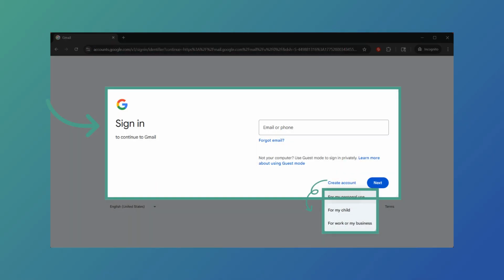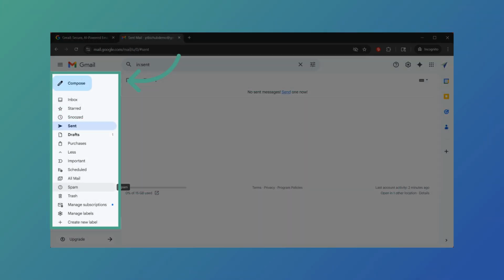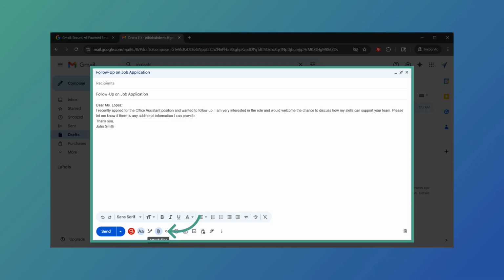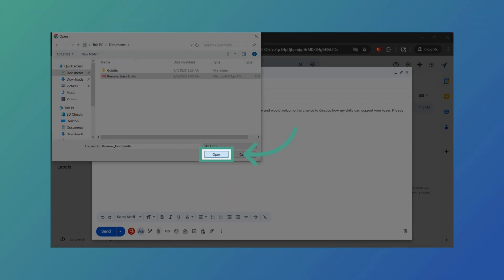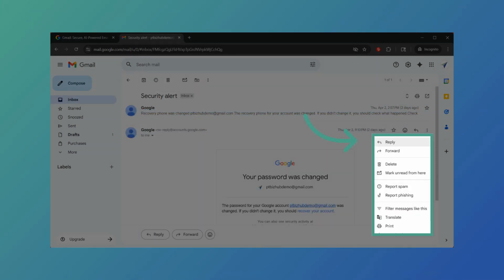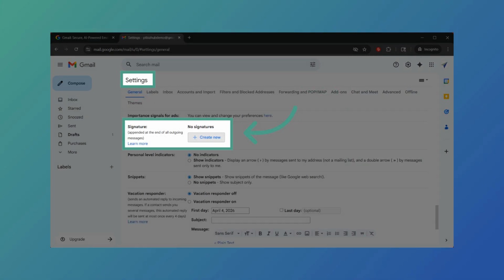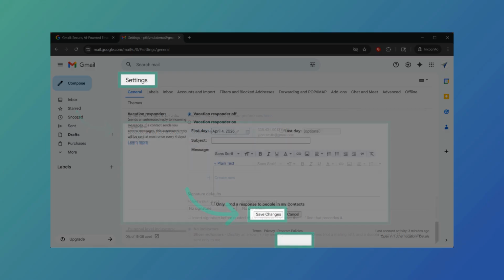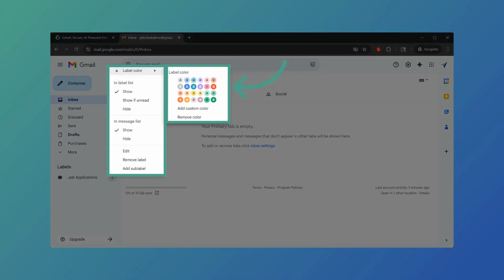Module 3: Section 4, Screencast